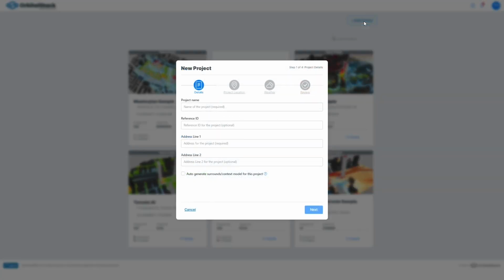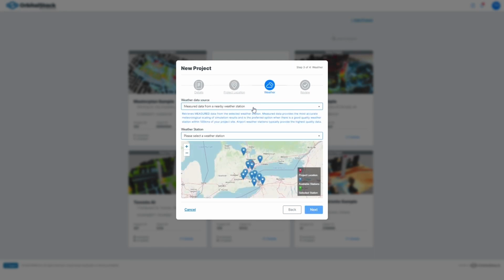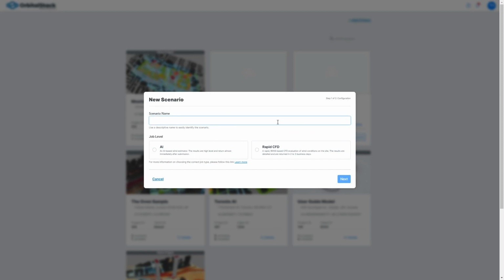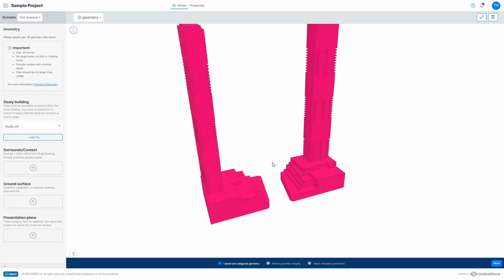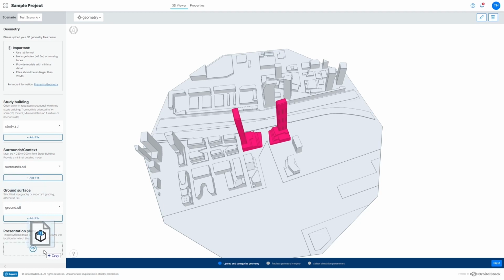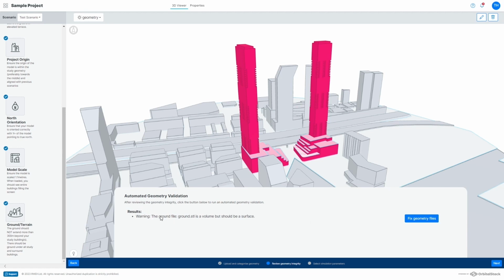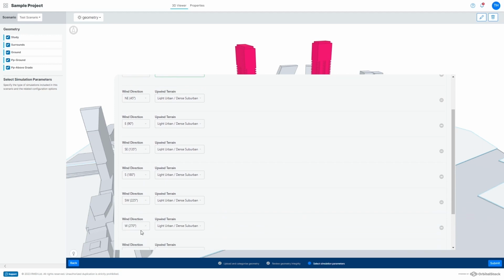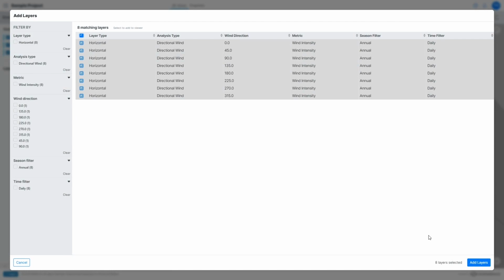Create a Project and run a simulation in under 10 minutes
This video will guide you on how to create a project and run a simulation in the Orbital Stack Application.

Timeline:
0:00 Create a project
0:40 Locating your project location
1:18 Selecting your weather data source
2:04 Create scenario
3:03 Uploading geometry
4:40 Review geometry integrity
5:27 Selecting simulation parameters

Leveraging RWDI’s expertise and decades of data from countless wind tunnel tests allowed us to create a transformational technology that unlocks a world of possibilities for building designers. Our industry-first AI-powered wind simulation engine uses a fraction of the resources of computational fluid dynamics (CFD) simulations—which is why it can provide early-stage wind assessments at a speed and price that CFD can’t match.